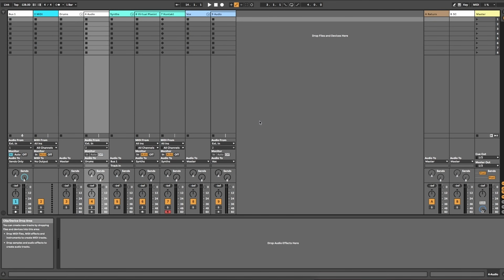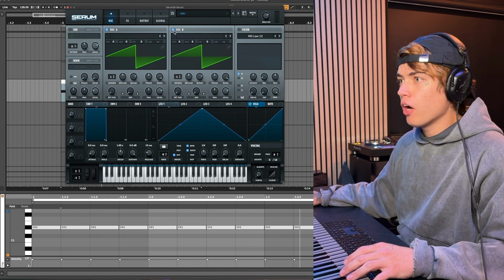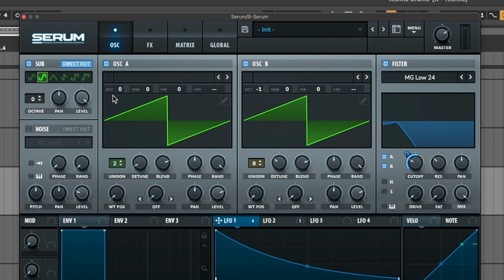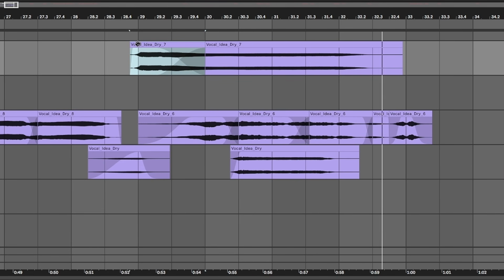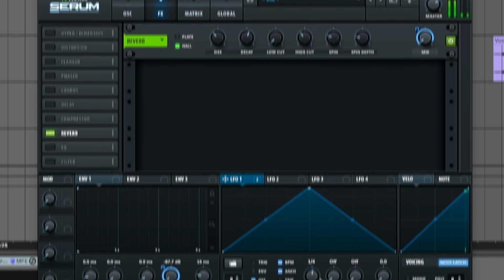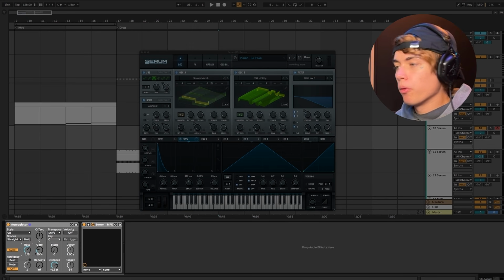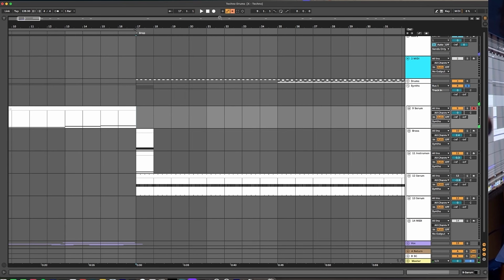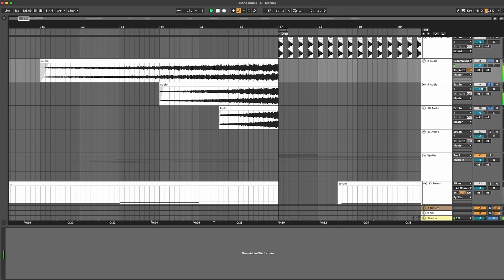HOW TO TECHNO (Anyma, Eli Brown, Maddix)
How To Make TECHNO Like The Professionals! 🔥

Techno is the BACK, and crazier than ever. I've been having so much fun making it, and using it's techniques across all genres!

I've been inspired by some amazing artists such as Anyma, Eli Brown, Maddix, Charlotte Dewitte, Sara Landry, Hardwell, Tale of us, Chris Avantgard, Camelphat, HI-LO, ihatemodels, Skrillex, Fourtet, Overmono, and SO MANY MORE.

I'm so happy to share with you what I've learned and created!
These sound design serum techniques, presets, & songwriting ideas can be applied across all sub-genres such as - Drum and Bass, Dubstep, Trap & more!